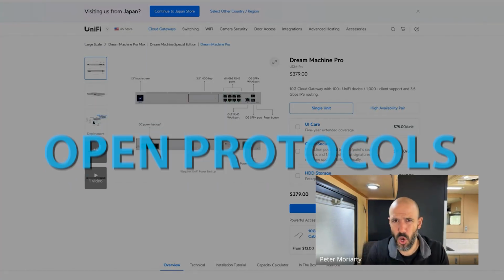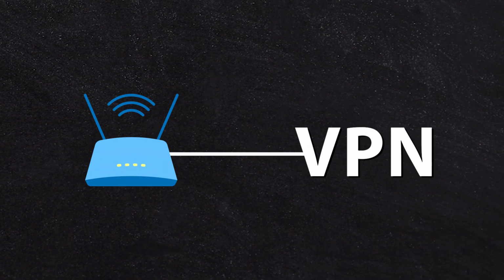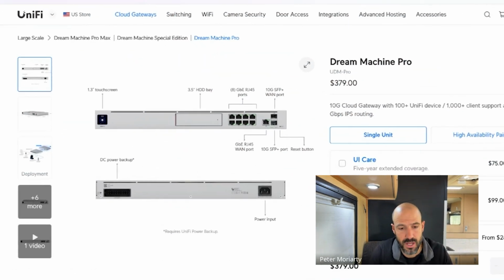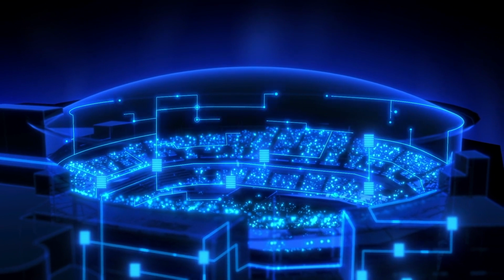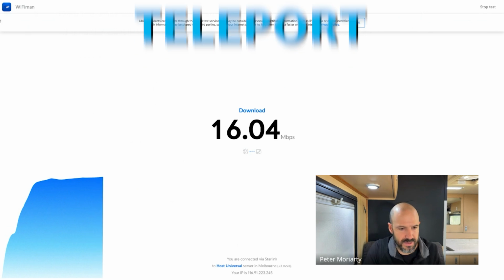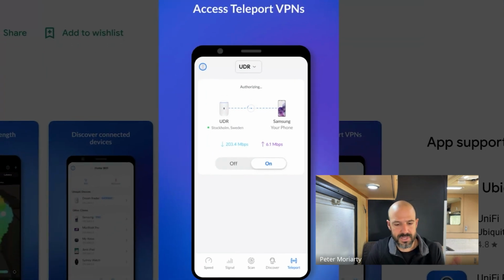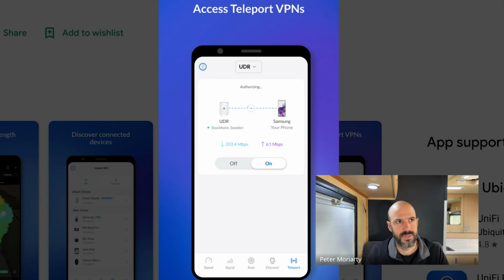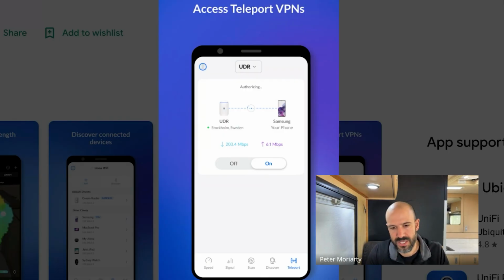Why Use a Ubiquiti Unifi VPN for Your Business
Simple VPN Setup and Endpoint Management with Unifi and Google Workspace

Discover how easy it is to configure a VPN with Unify's user-friendly tools and learn about endpoint management to protect your corporate data. This video covers configuring VPNs for multiple sites, using Unify's Teleport feature for seamless remote access, and managing employee devices with antivirus and backup solutions. Whether you're sharing internal resources securely or managing remote devices, this episode will guide you through effective IT management practices. Perfect for IT professionals and business owners looking to enhance their security and efficiency.

00:00 Introduction to VPNs and Router Compatibility
00:08 Configuring VPNs for Multiple Sites
00:49 Unified VPN Settings and Ease of Use
01:03 VPNs for Remote Workers
01:20 Introducing Unify's Wifi Man App
02:13 Challenges of VPN Management
03:38 Endpoint Management and Device Security
04:39 Google Workspace for Basic Device Management
05:26 Advanced Device Management Solutions
05:56 Conclusion and IT Genius Services